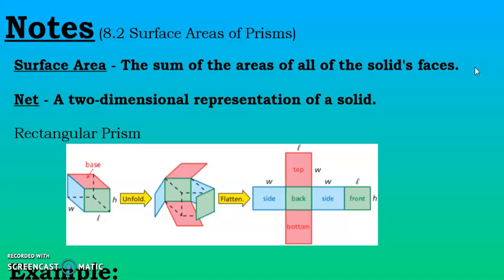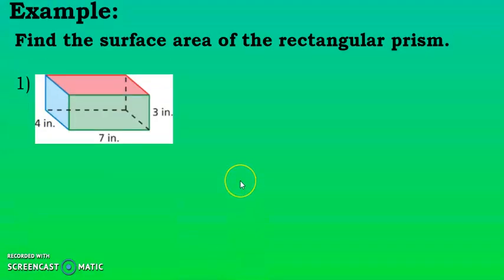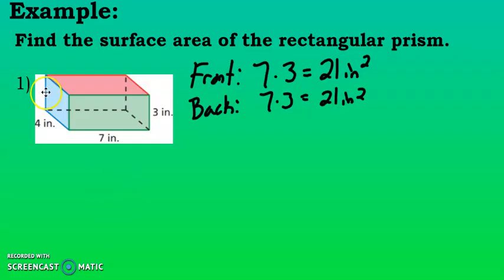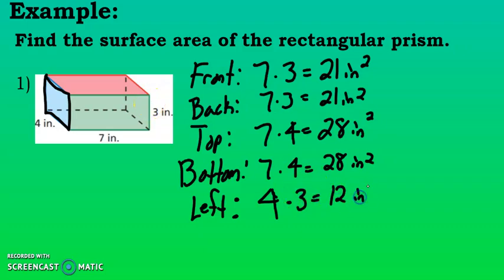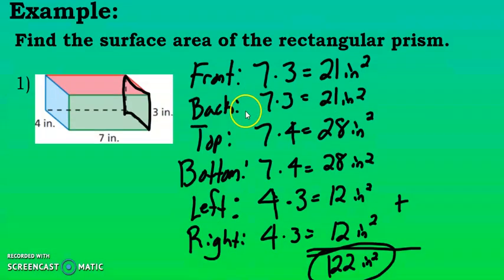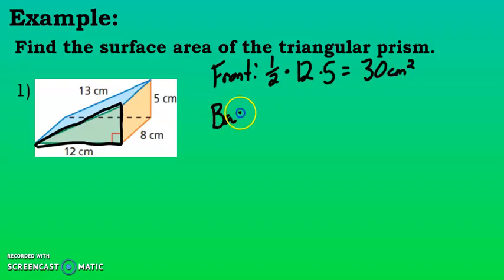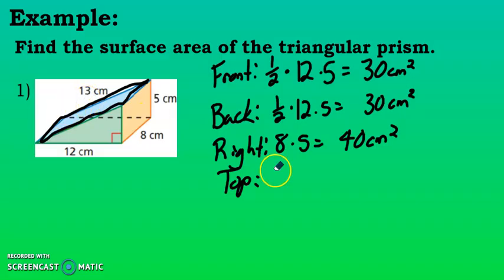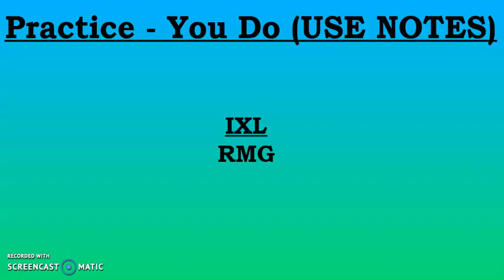6 - 8.2 Video Notes